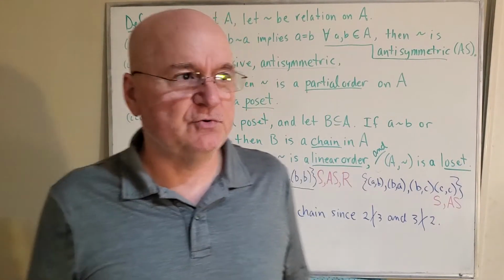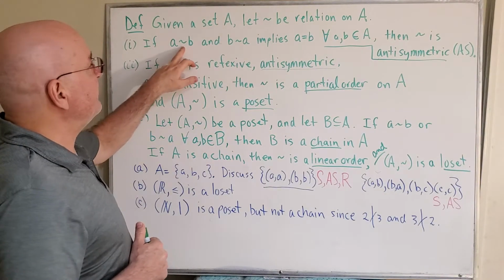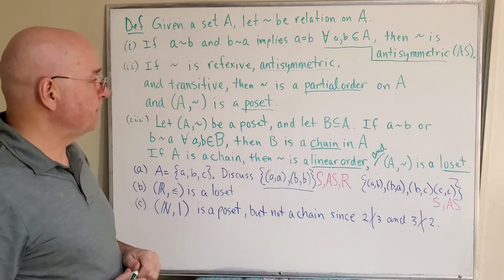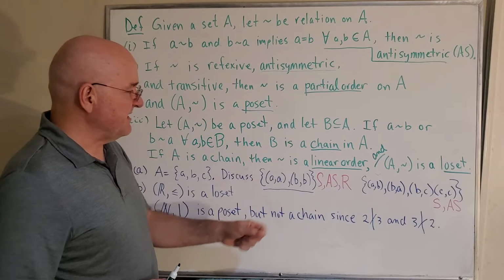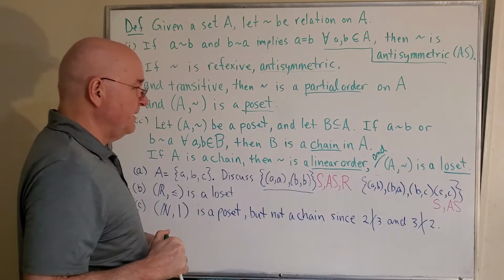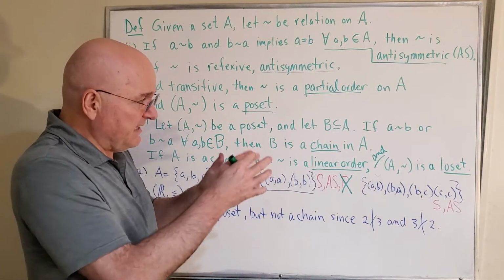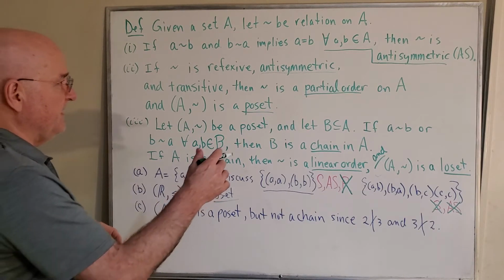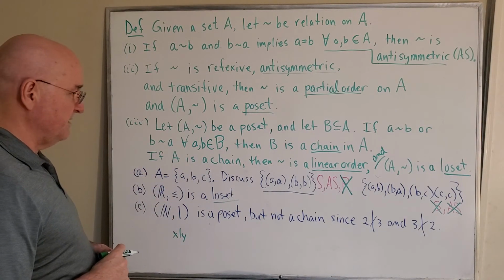Math Proofs - 0.5 Relations #7